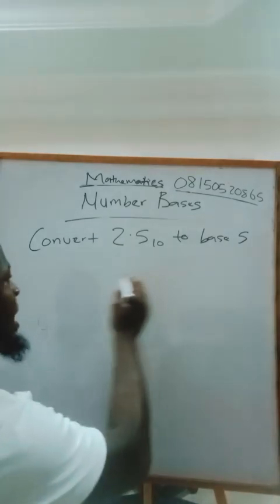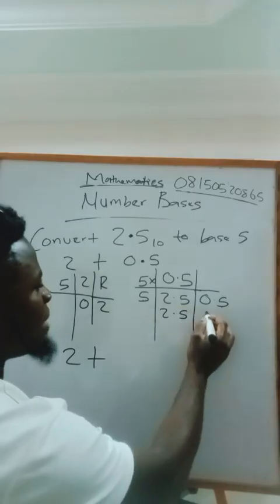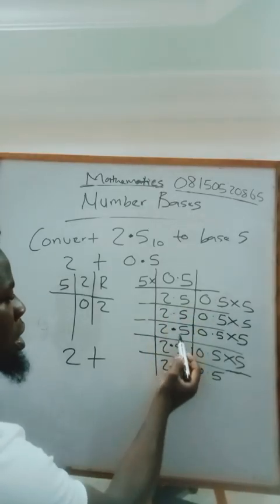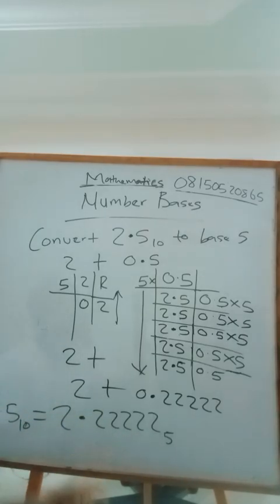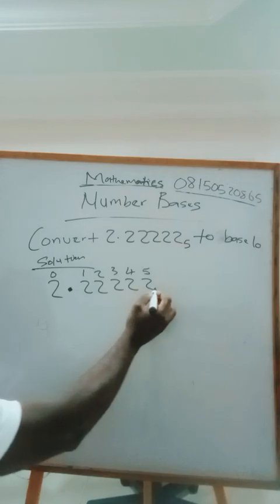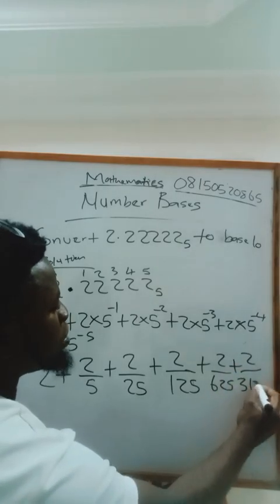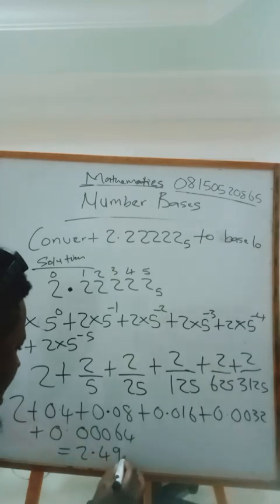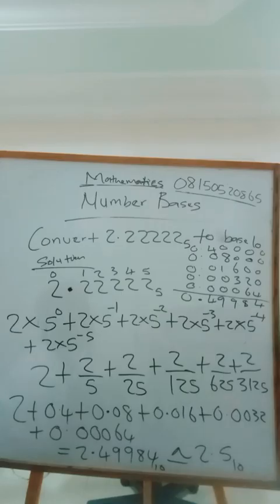How to convert decimals in base 10 to other bases & also decimal in other base to base 10